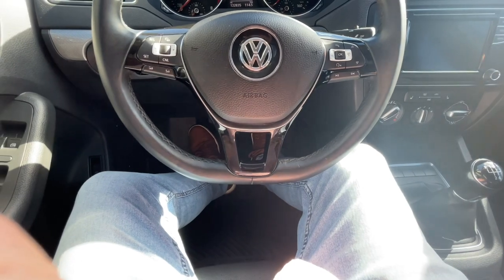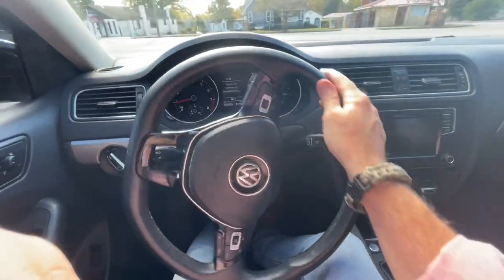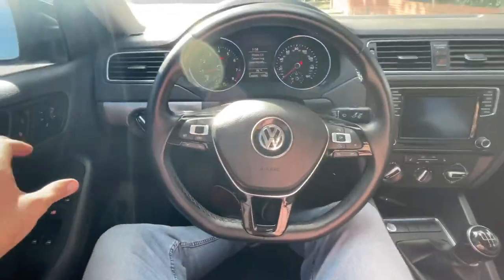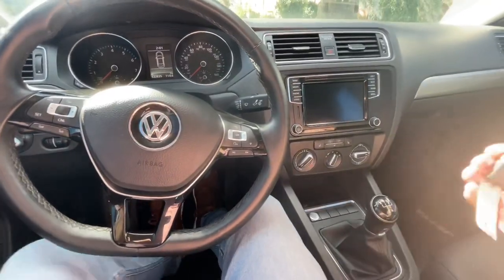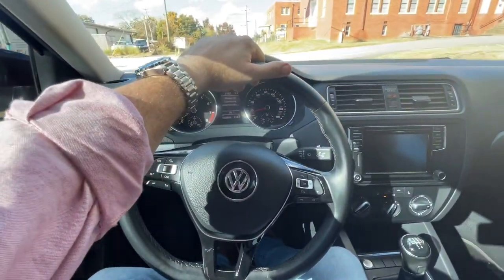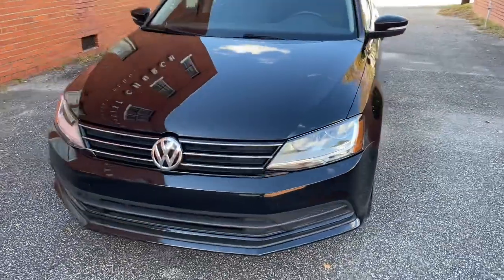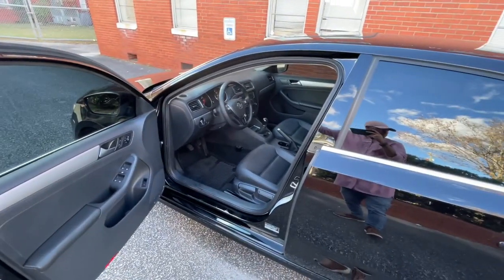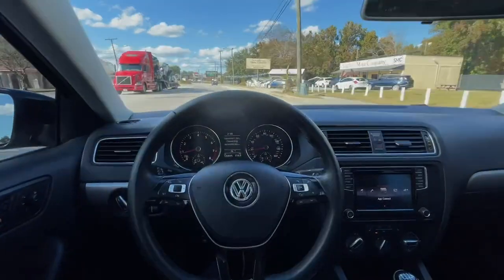Driving a Manual VW Jetta and a Pair of Shoes for a guy that really needs them !!!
For more details about buying a car  please stop by our store.